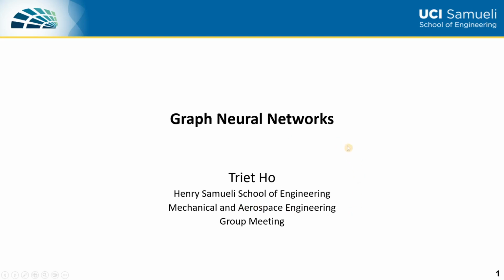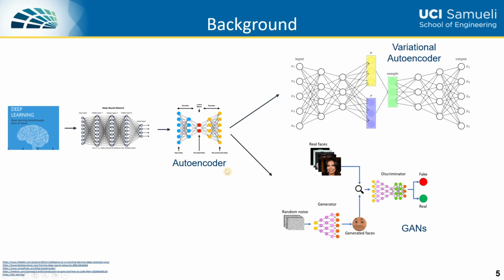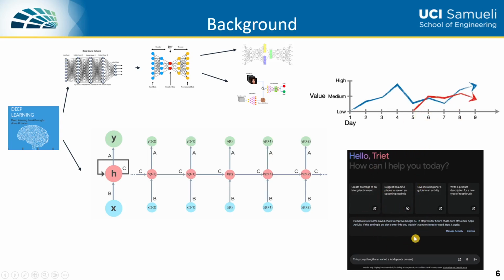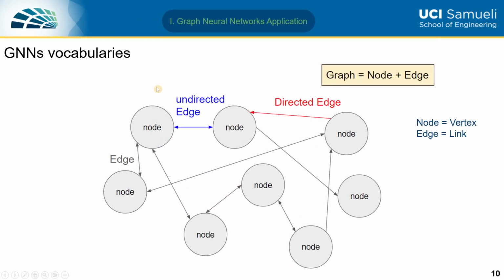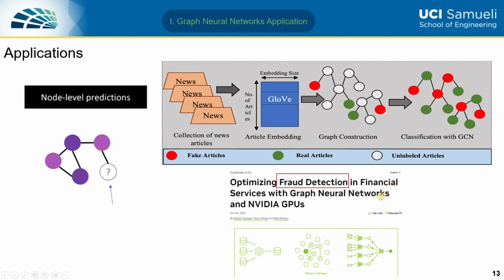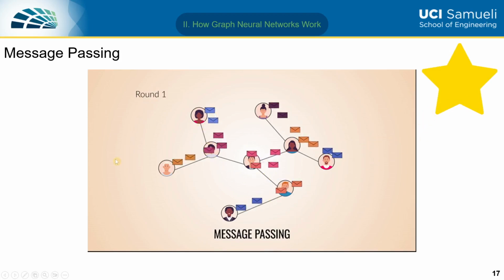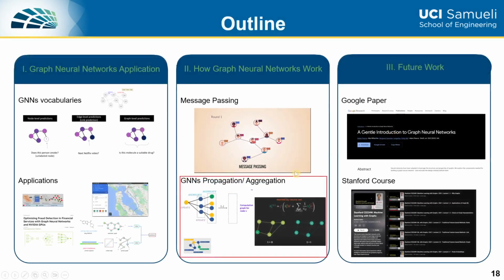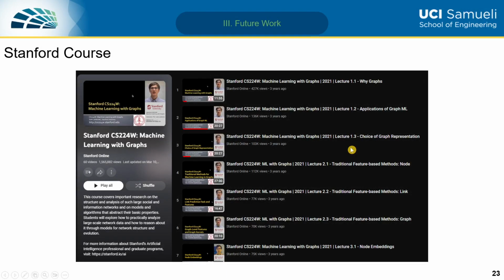Graph Neural Networks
The University of California, Irvine

Cao Undergrad Research Group

Undergrad: Triet Ho